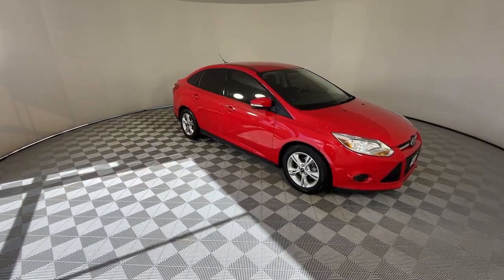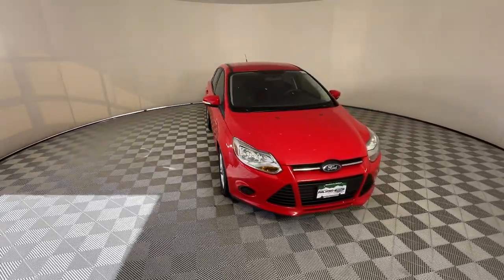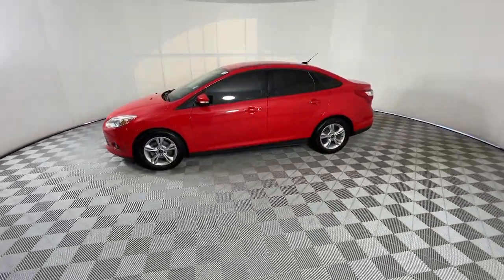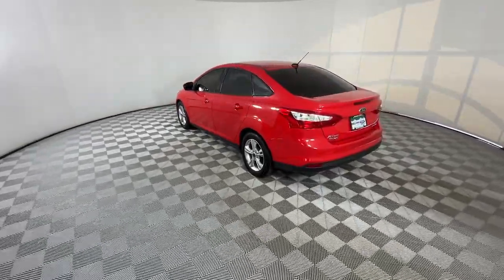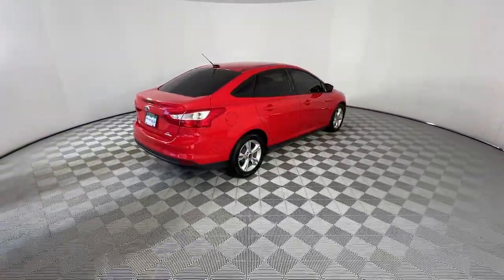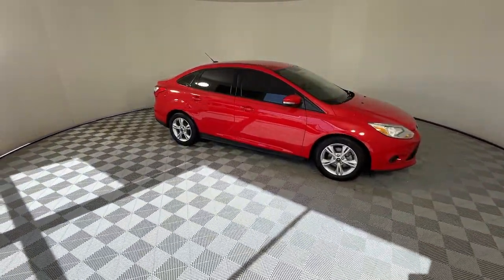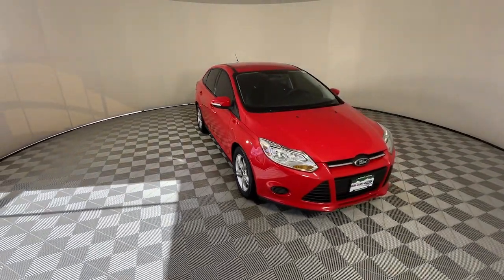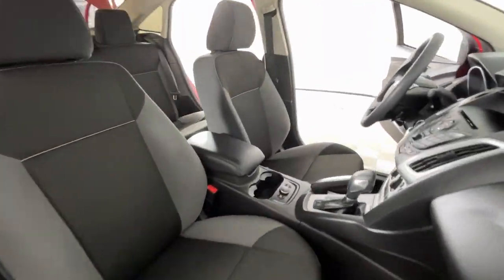2013 Ford Focus SE CO Denver, Arvada, Lakewood, Bloomfield, Thorton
Pre-Owned 2013 Ford Focus SE available at Phil Long Ford of Denver located in 7887 West Tufts Avenue, Denver, CO, 80123. Servicing the Denver, Arvada, Lakewood, Bloomfield, Thorton area.